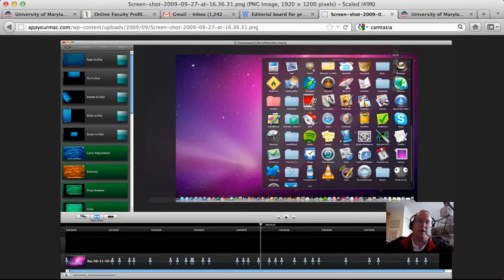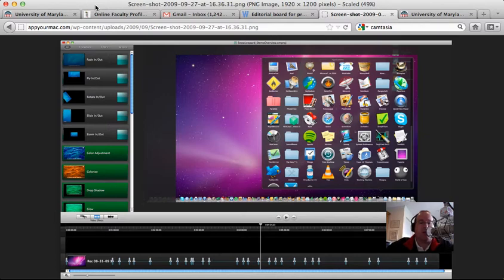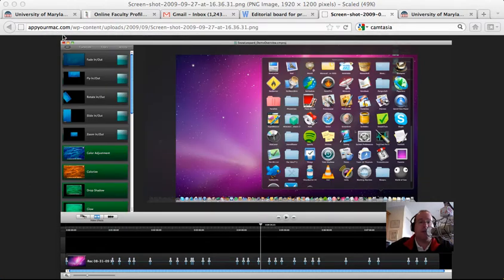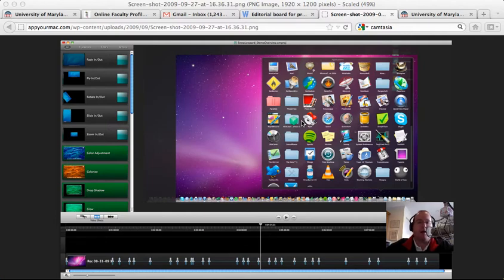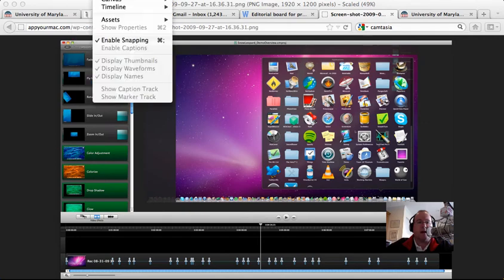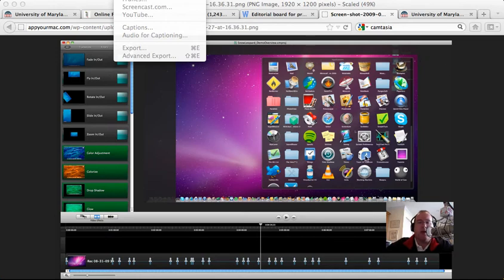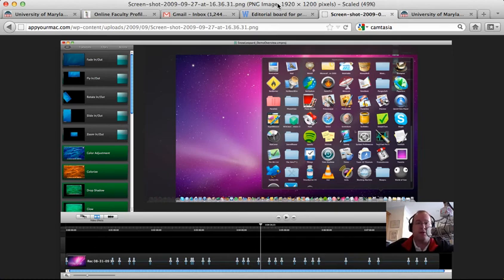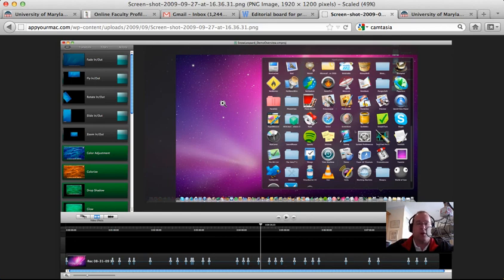Medical Education Video Series #5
In this video I discuss how to use Camtasia to capture video and audio.